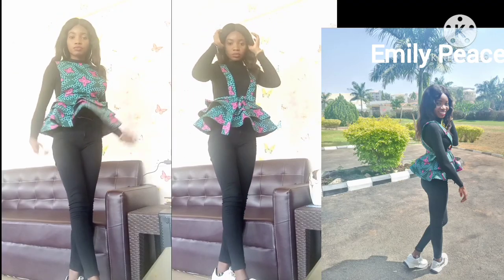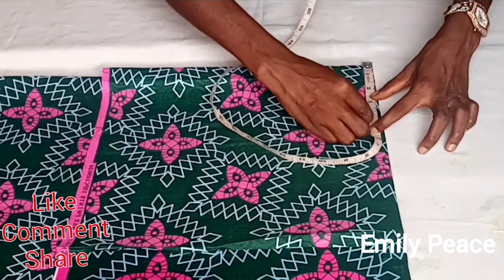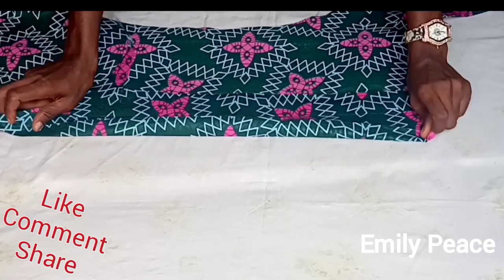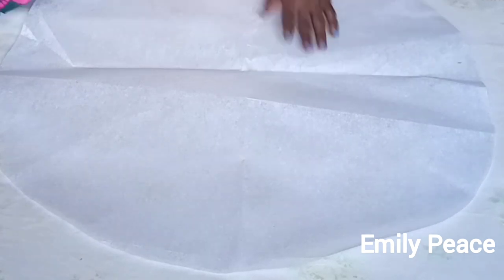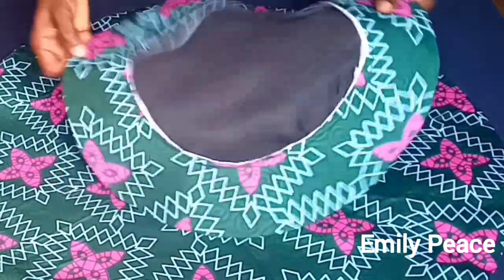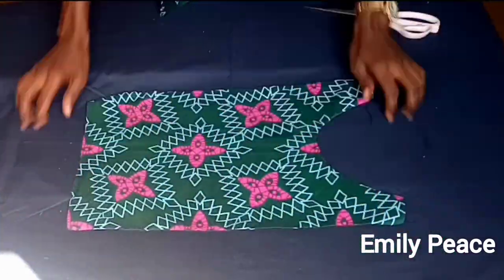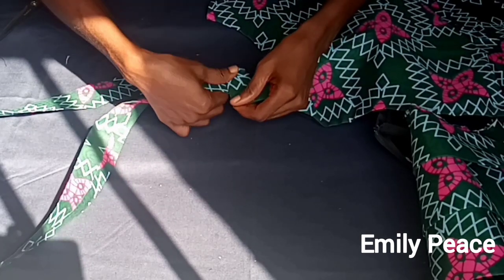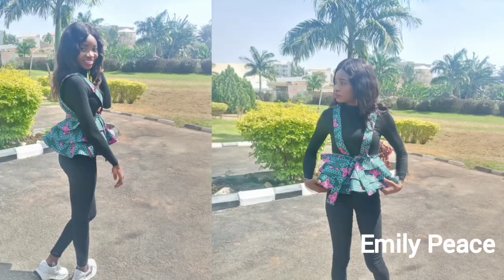HOW TO MAKE A THREE LAYERED PINAFORE DRESS | DIY peplum pinafore |cutting and stitching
Hey guys!!!

In this video I explain the step by step method to cut and stitch and peplum pinafore blouse with three steps flare.